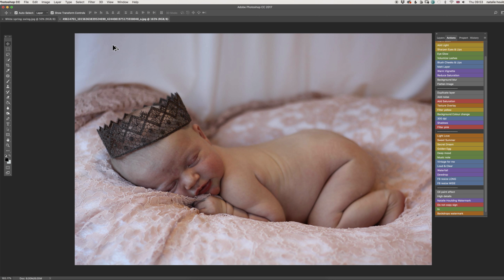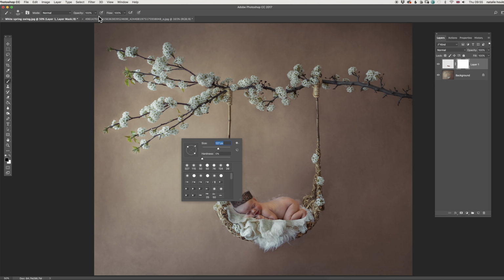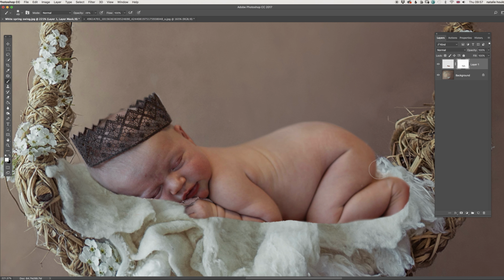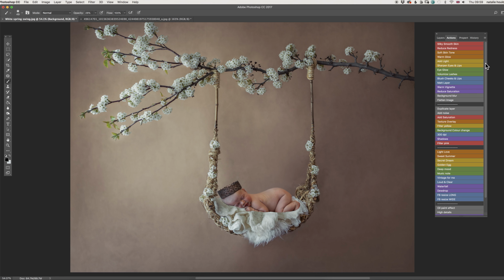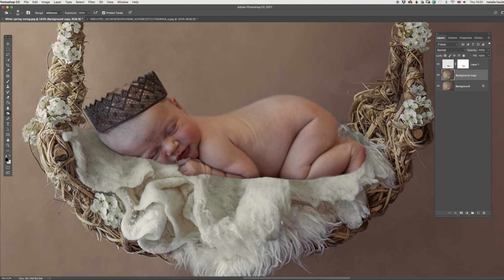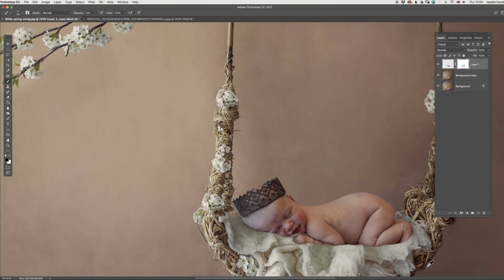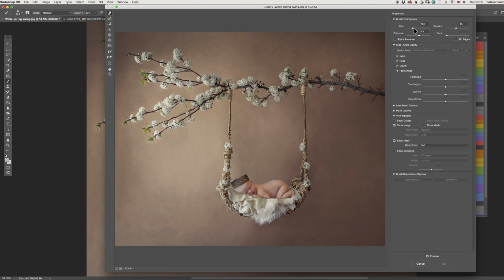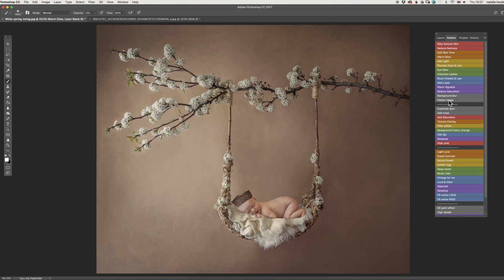When the image don't really match the backdrop edit